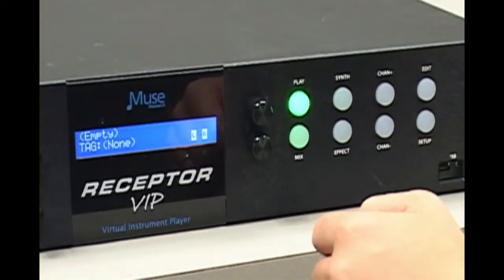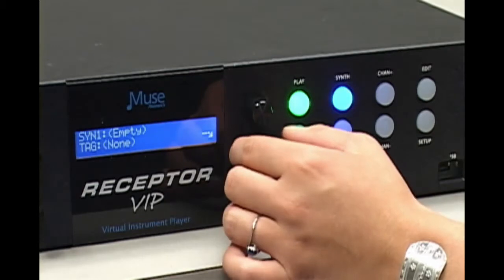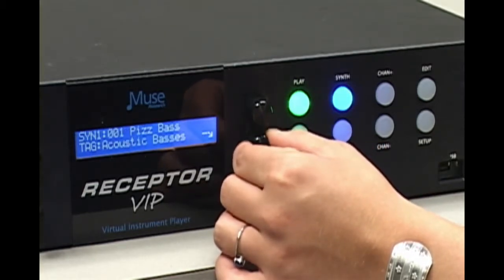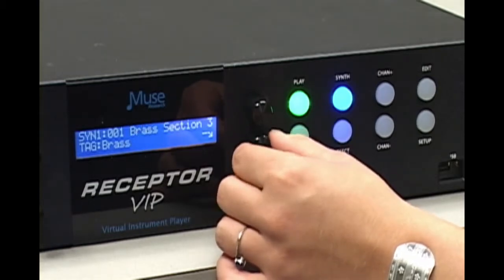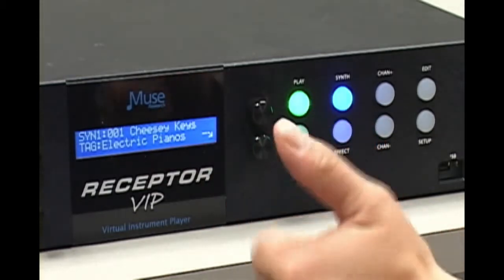Using the Front Panel to Load FXs, Instruments, and Mix FXs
We are not always able to view our Receptor from a computer or computer monitor.  Here's how to create new presets using only the front panel of your Receptor VIP.